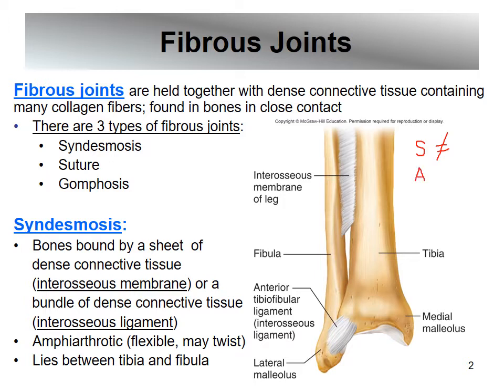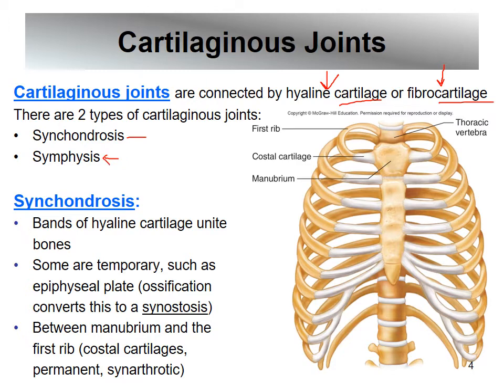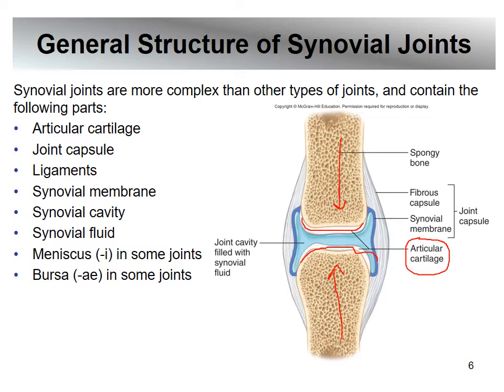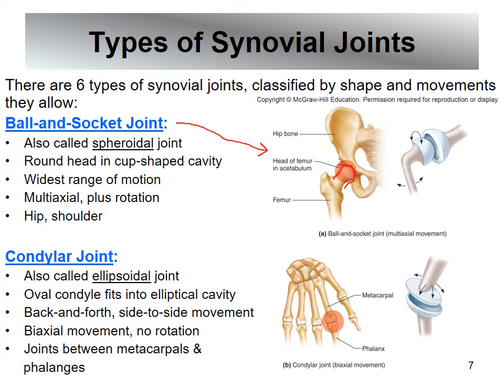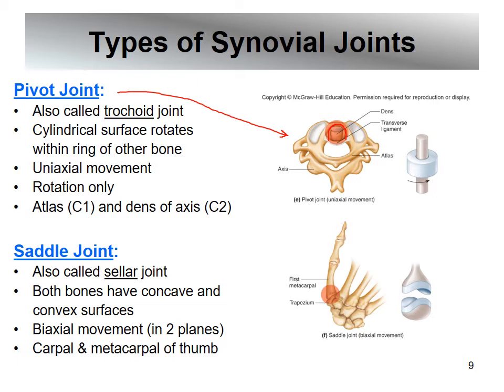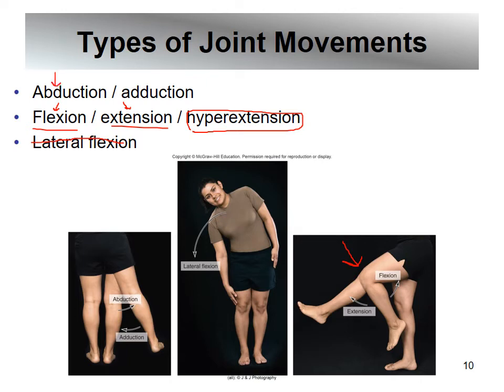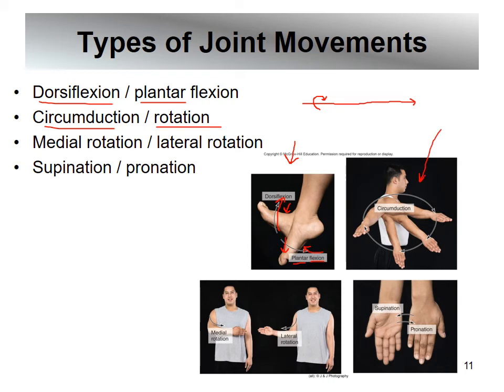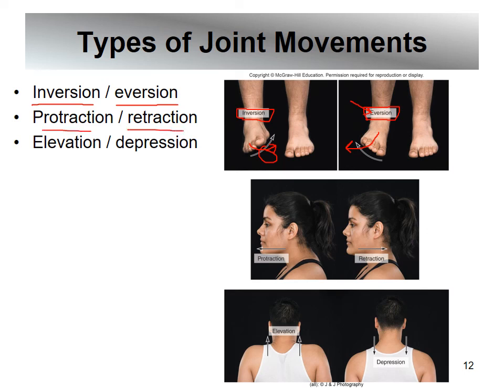Articulations aka joints